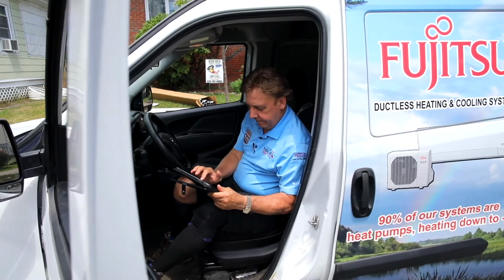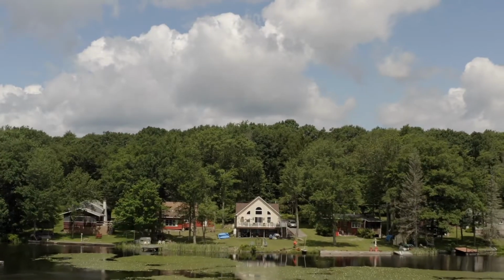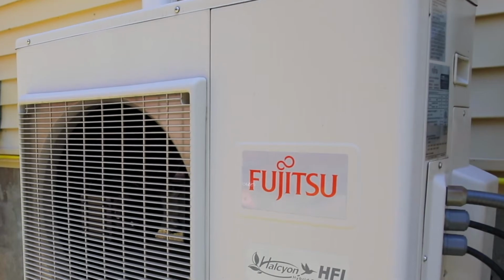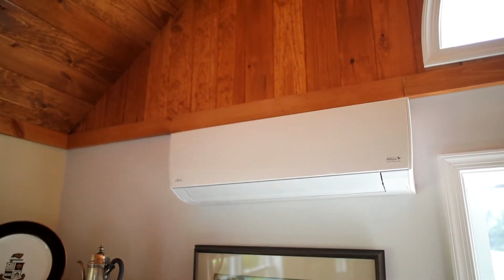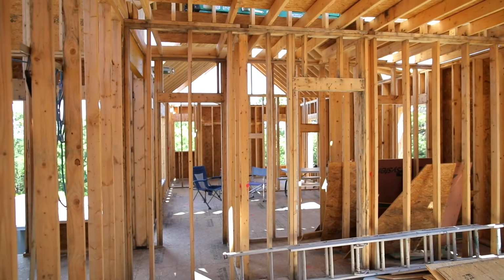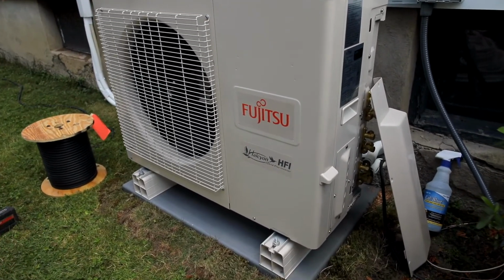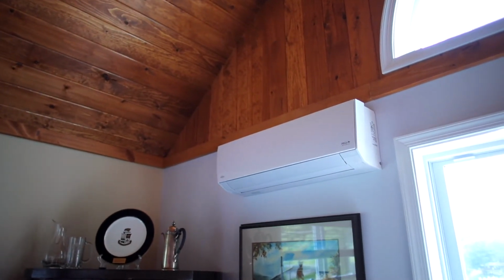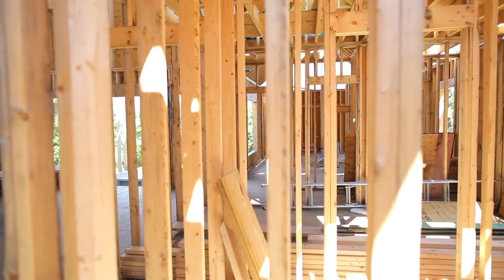Future of Heating and Cooling